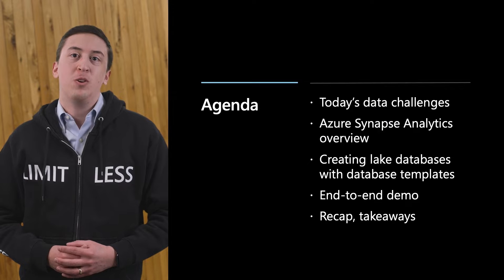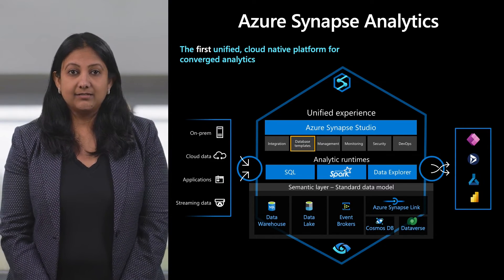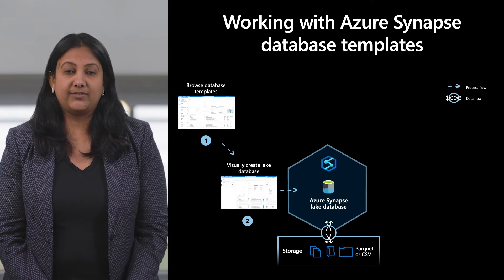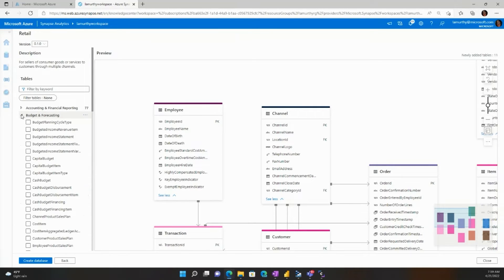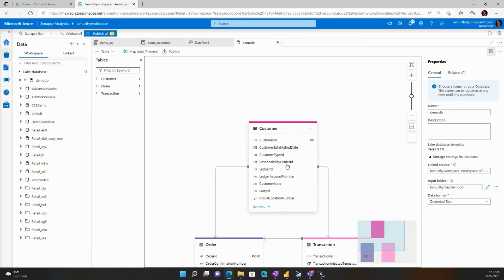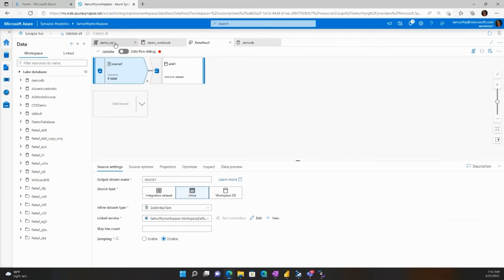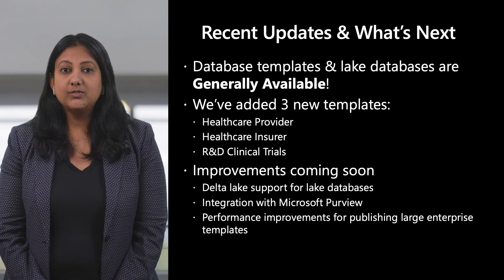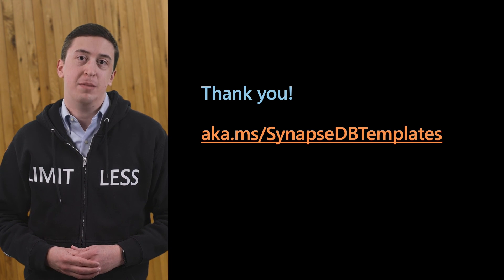Organize & query your data lakes using Azure Synapse database templates & lake databases | OD34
Azure Synapse Analytics breaks down application data silos and bring data together in a standardized format, enabling it to be more easily analyzed and understood and for ML and AI to be applied -- all through the introduction of industry-specific database templates.

Jump to:
00:00  Introduction
01:23  Eliminate Data Silos with prebuilt database templates
01:52  Azure Synapse Analytics
03:07  Working with Azure Synapse database templates
04:24  Demonstration
08:52  Recent Updates & What's Next
09:45  Key takeaways
10:20  Closing Notes